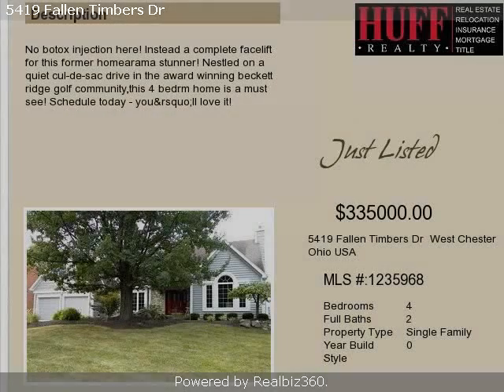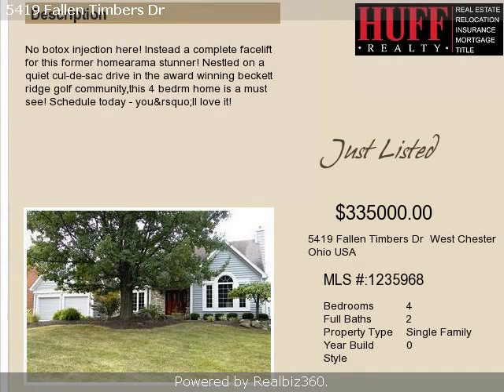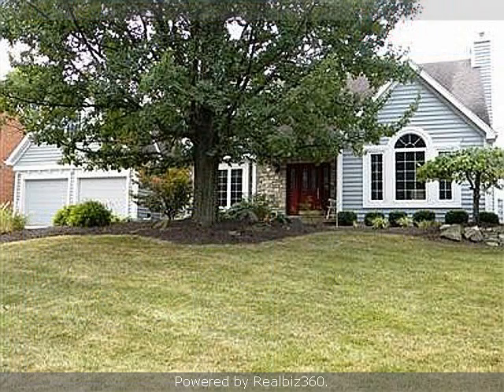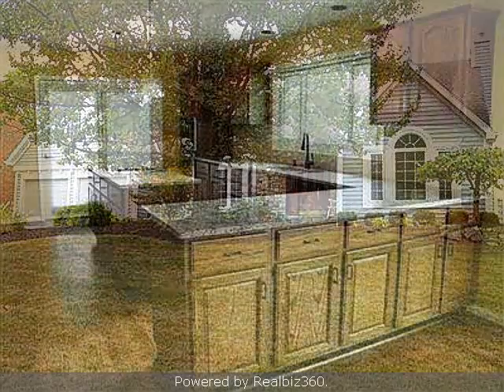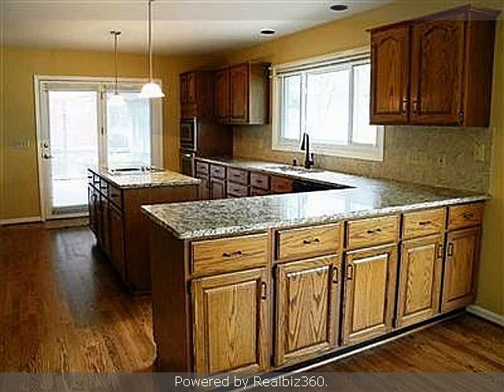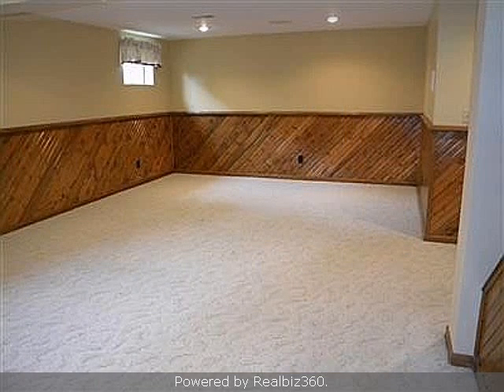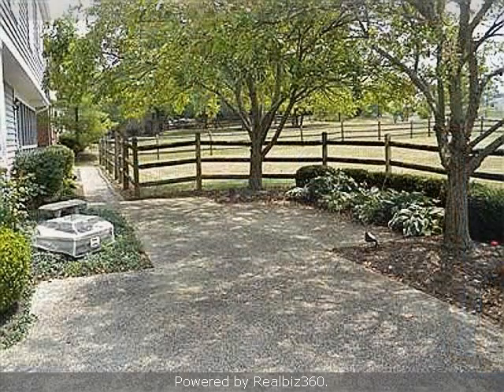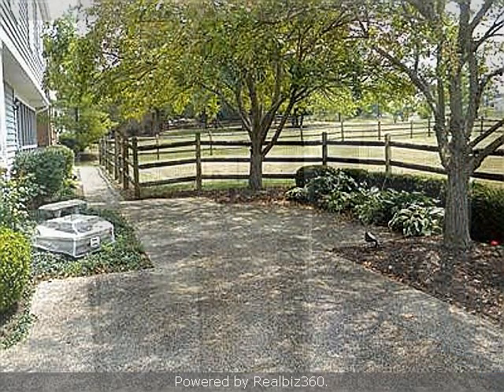Real estate for sale in West Chester Ohio - 1235968